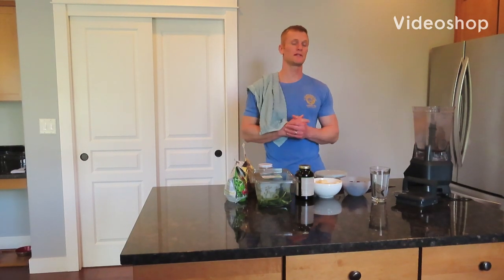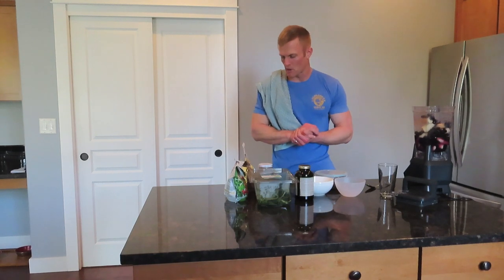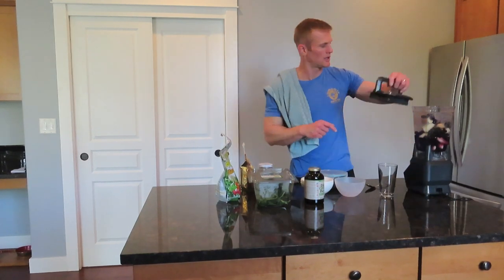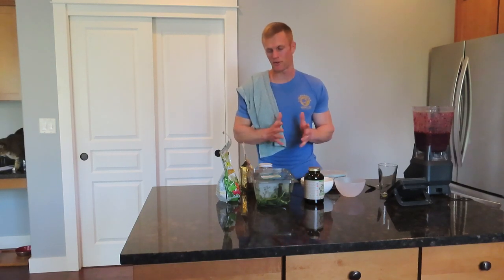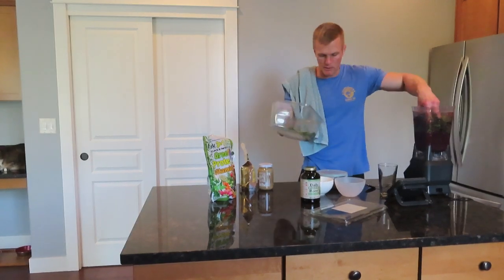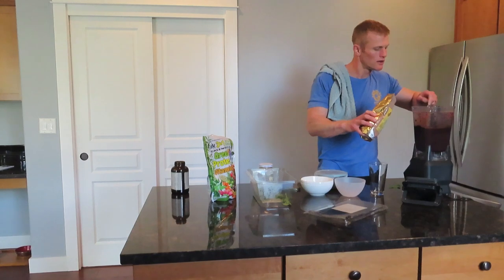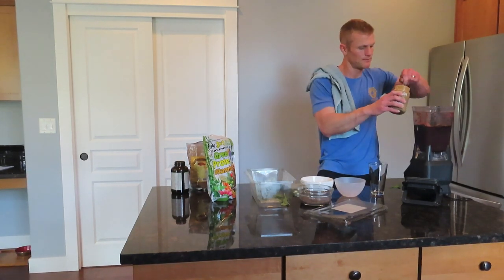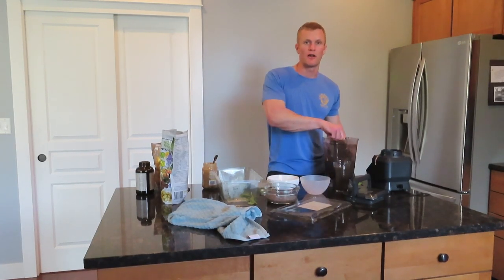How to get in ALL the nutrition you NEED on a plant based // vegan lifestyle!